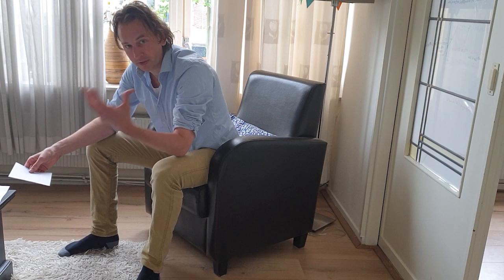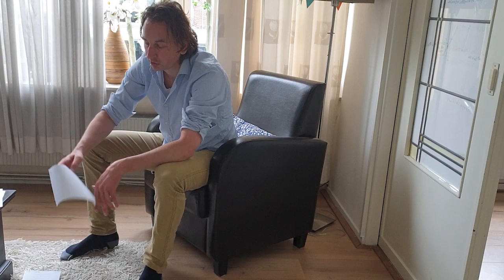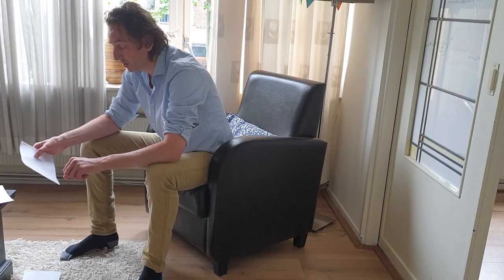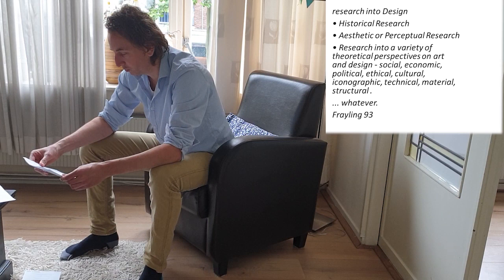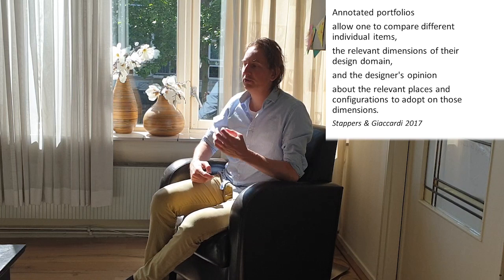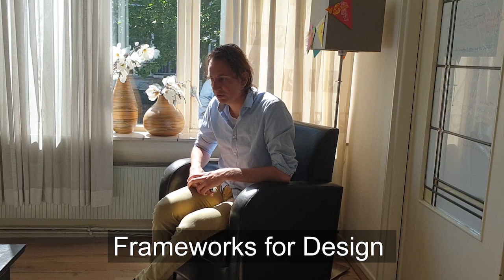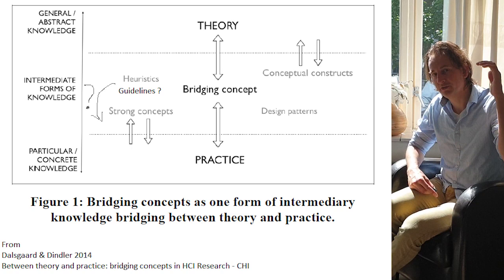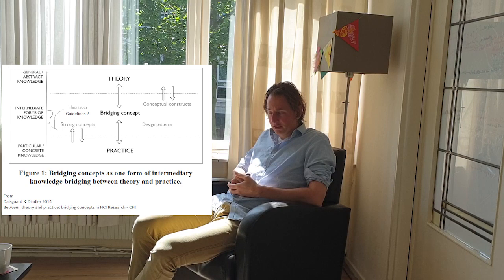Research through Design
Micro lecture intended for designing real interactive virtual experiences course at the University of Twente. No rights reserved and some elements are a personal flavour of the content.

Makes use of various materials (for short durations and credited)

As well as extensive quotes from these 5 sources:
- Zimmerman Forlizzi Evensen 2007 Research through Design as a Method for Interaction Design Research in HCI - CHI, available
- Frayling 2015 RTD 2015 Provocation by Sir Christopher Frayling Part 1: Research Through Design Evolution, available (also used other parts)
- Frayling, C., 1993. Research in art and design, Royal college of Art London vol 1 no 1, p1-5, available - Stappers Giaccardi
- Research through Design in The Encyclopedia of Human-Computer Interaction, 2nd Ed.
- Gaver 2012 What Should We Expect from Research through Design CHI 2012, available

And a bit of these:
- Basballe Halskov 2012 Dynamics of Research through Design DIS - Blythe 2014 Research Through Design Fiction Narrative in Real and Imaginary Abstracts - CHI

- Dalsgaard Dindler Between Theory and Practice Bridging Concept in HCI Research CHI 2014

- Hook Lowgren 2012 Strong concepts Intermediate-level Knowledge in Interaction Design Research - ToCHI 2012

- Erik Stolterman & Mikael Wiberg (2010) Concept-Driven InteractionDesign Research, HUMAN–COMPUTER INTERACTION, 25:2, 95-118, DOI:10.1080/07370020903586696

- Zimmerman (J) Forlizzi 2008 The Role of Design Artifacts in Design Theory Construction

- Zimmerman 2010 Stolterman Forlizzi - An Analysis and Critique of Research through Design towards a formalization of a research approach - DIS

- images and example pointed out in Gaver 2012 used from:  Djajadiningrat 2007 Easy Doesn't Do It Skill And Expression.

- discussion and description of heuristics and guidelines used from: Dow Ju MacKay -Projection, Place, and Point-of-View in Research Through Design - Chapter 18

- at most a snippet used but good intro for SCD, Johannessen 2019  speculative and critical design features methods and practices - iced- part about what good HCI RtD is did not make the cut however good papers to read:
-- Wobbrock Kietnz 2016 - Research Contribution in Human-computer interaction. in Interactions.
-- Oulasvirta Hornbaek 2016 - HCI Research as Problem-Solving - CHI

Did not yet manage to read it myself but if you want to get more familiar with the design way
-- The Design Way Intentional Change in an Unpredictable World by Harold G. Nelson, Erik Stolterman
- in a similar fashion, if you are into reflection this is a well know book --
The Reflective Practitioner How Professionals Think In Action by Donald A. Schön